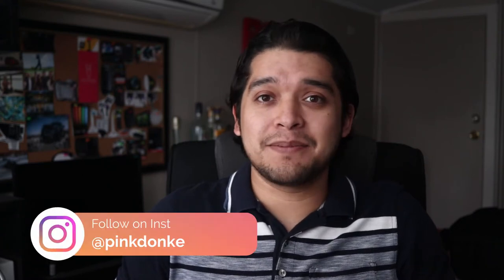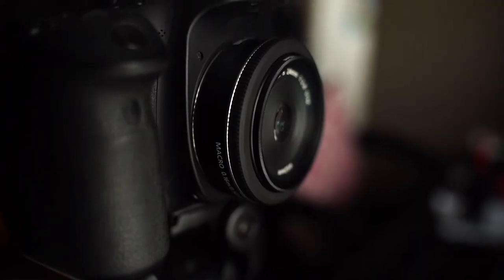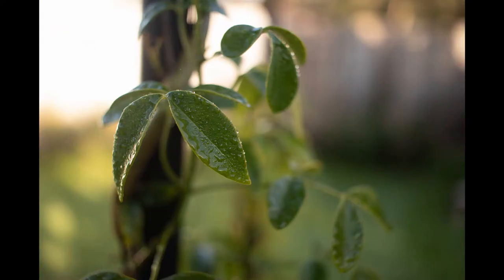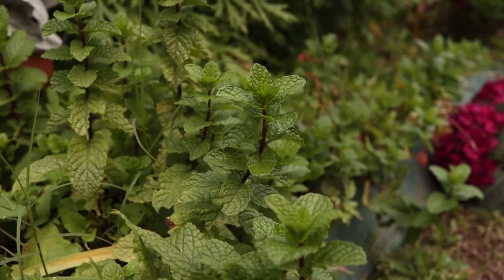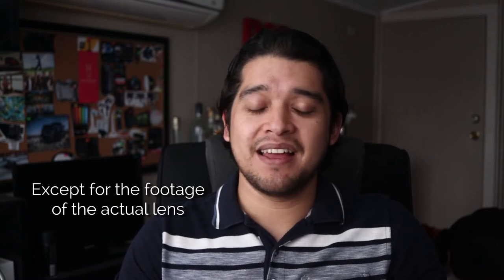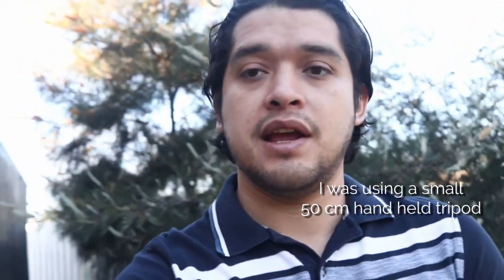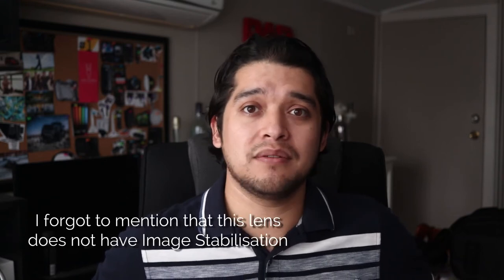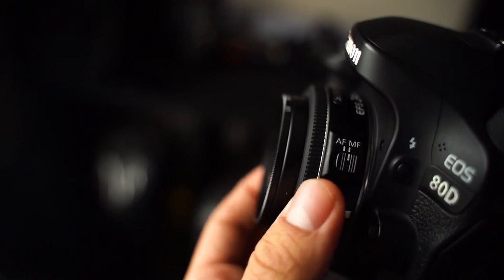Canon EF-S 24mm f/2.8 Lens Review for 2020 with Sample Images and Footage.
In this video I review the Canon EF-S 24mm f/2.8 Pancake lens including sample footage, sample images and a vlogging example.

00:00 - Canon EF-S 24mm f/2.8 Pancake lens
00:31 - Size
00:59 - Sample Images
01:33 - Sample Footage
02:04 - Filming Yourself
02:57 - Sample Vlog
04:24 - Autofocus
05:20 - Price
05:43 - Thank YOU